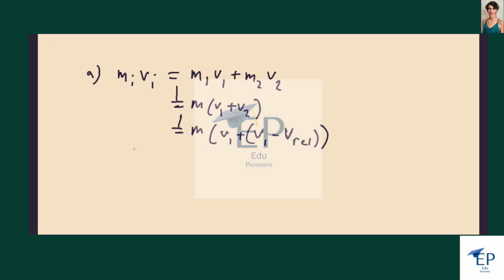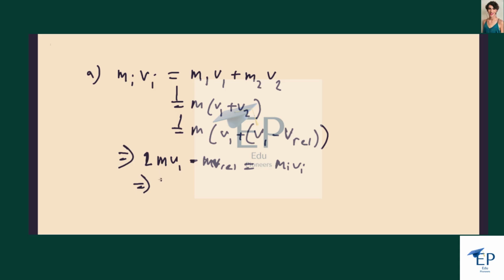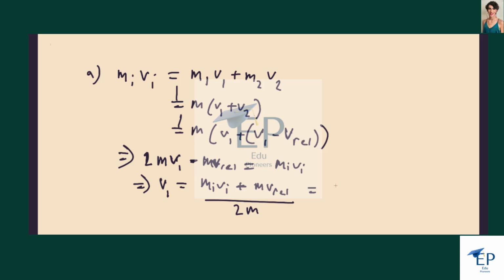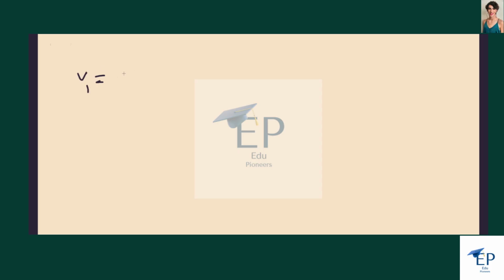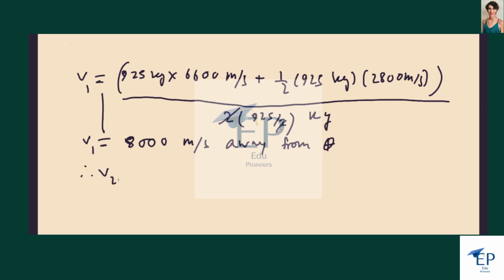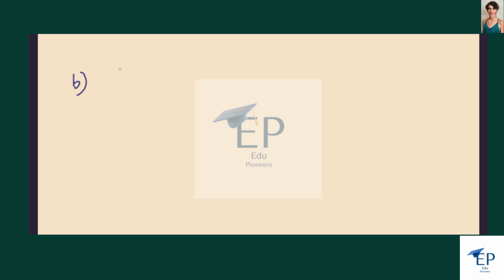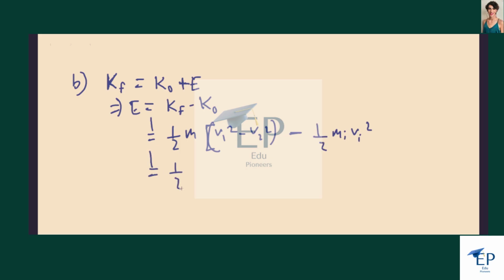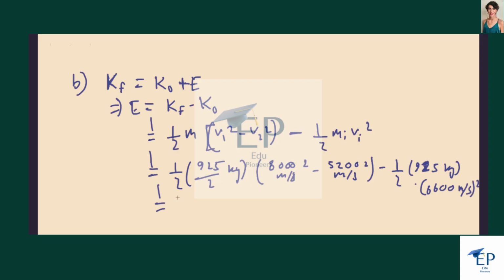(II) -kg two-stage rocket is traveling at a speed of away from Earth when a predesigned explosion s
(II) -kg two-stage rocket is traveling at a speed of away from Earth when a predesigned explosion separates the rocket into two sections of equal mass that then move with a speed of relative to each other along the original line of motion. What is the speed and direction of each section (relative to Earth) after the explosion? How much energy was supplied by the explosion? [Hint. What is the change in kinetic energy as a result of the explosion?]